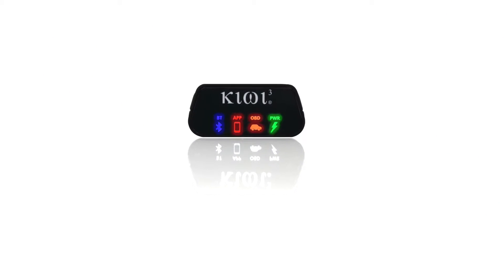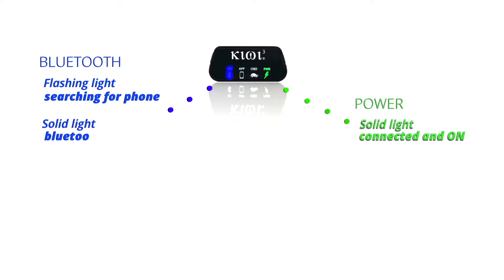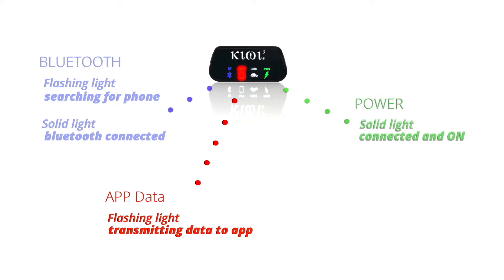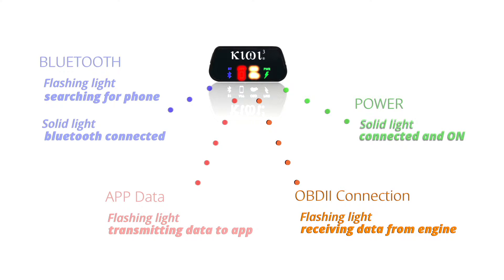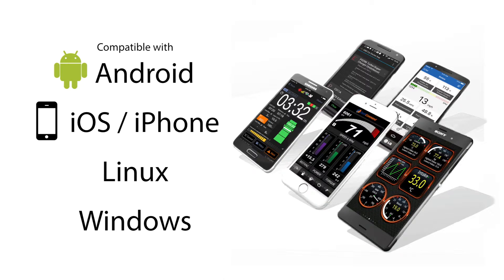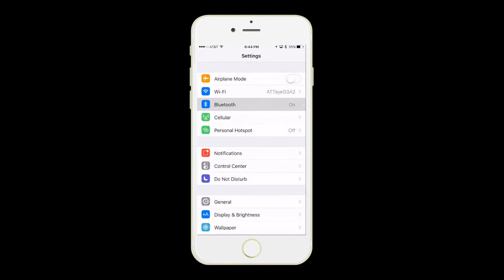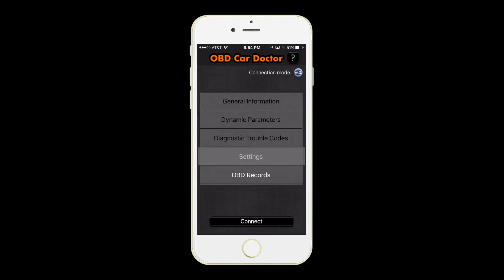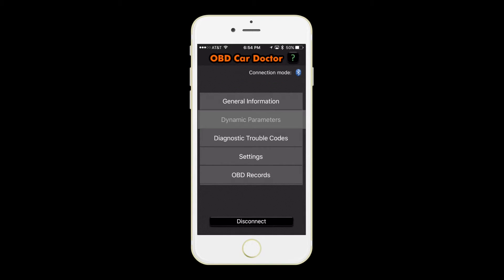Setting Up Kiwi 3 for OBD Car Doctor on iPhone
For more information download the full manual

If you found this video but have a different phone or app, check below to see if we have the one you are looking for: